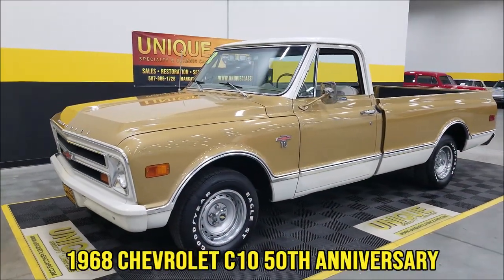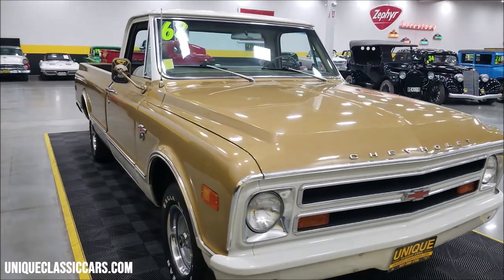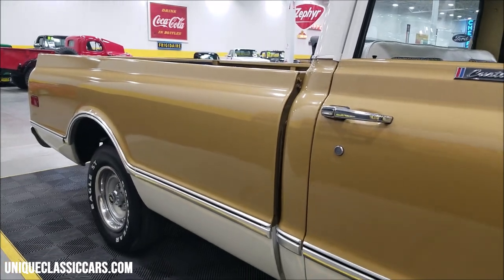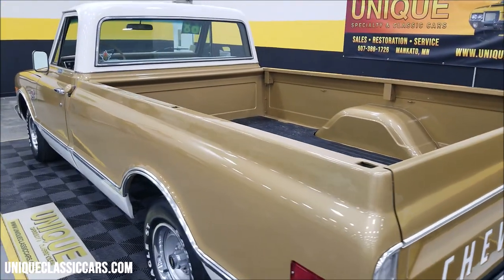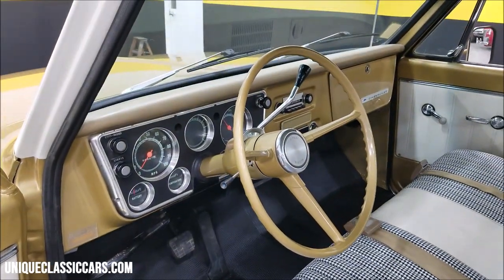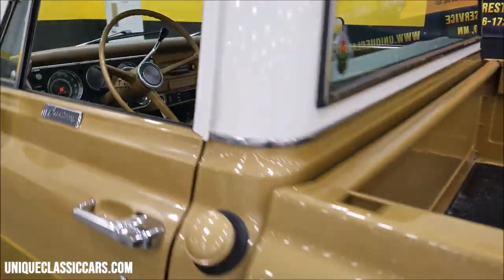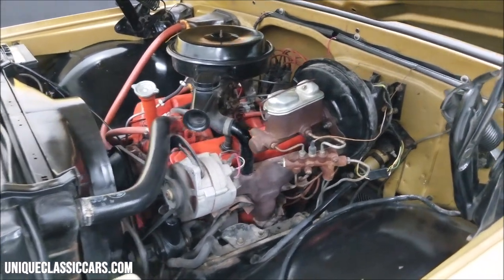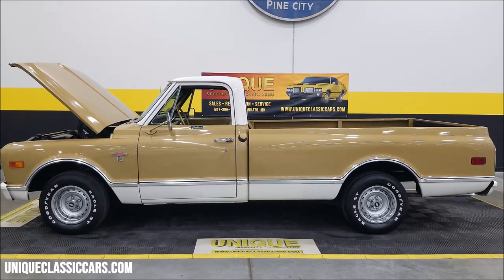1968 Chevrolet C10 50th Anniversary | For Sale $28,900